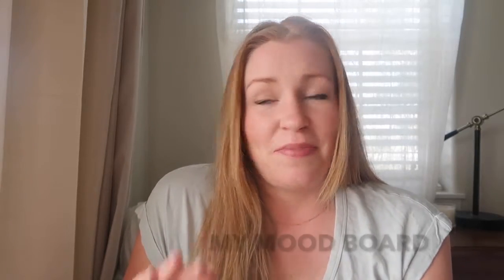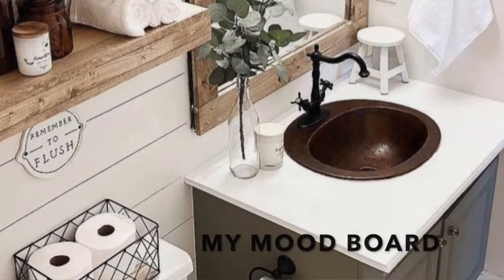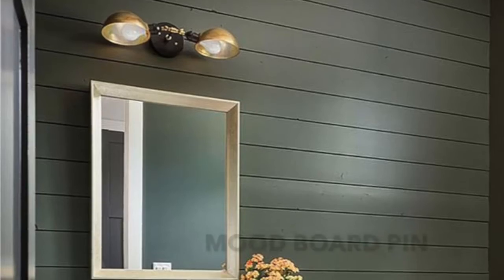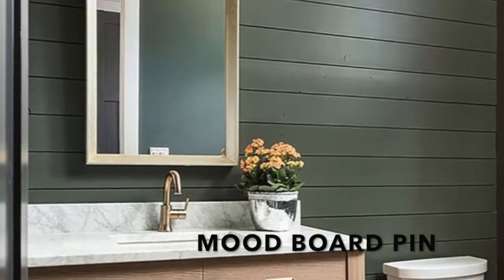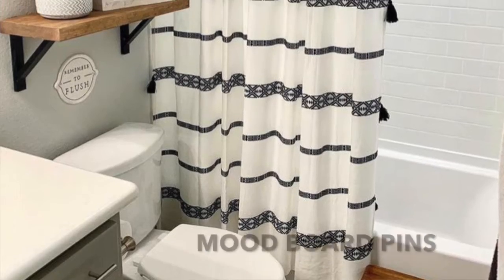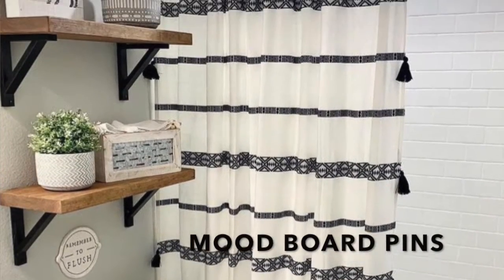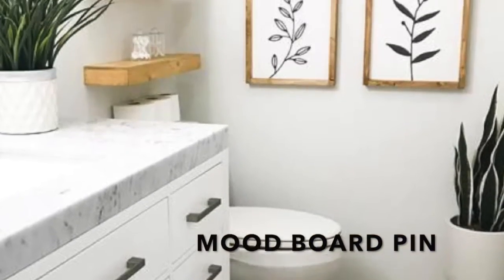Budget boho bathroom makeover- no reno & renter friendly!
Today I'm excited to share with you our recently completed budget bathroom makeover! This makeover is renter friendly because we kept all the original components- except for the faucet. Nothing structural was removed! I decided to keep the current beige countertops and floor and just use paint, new hardware, and decor to give it a whole new look! All for less than $200!
I also talk through my design process for how I achieve the look and feel I want and still stay on budget.

All the details, sources and pricing can be found over on my blog.